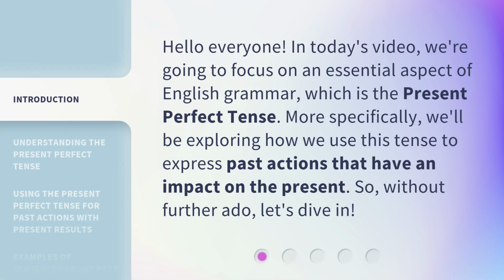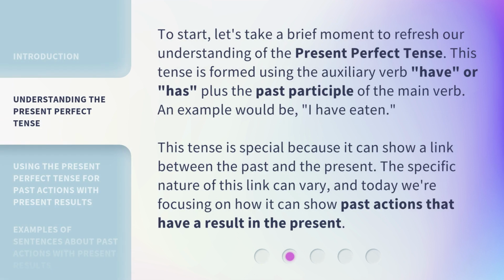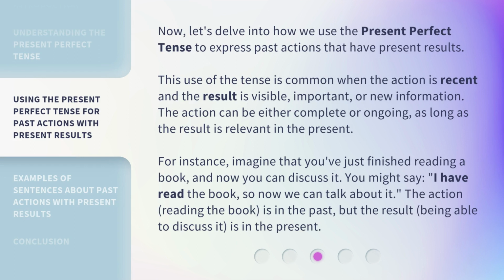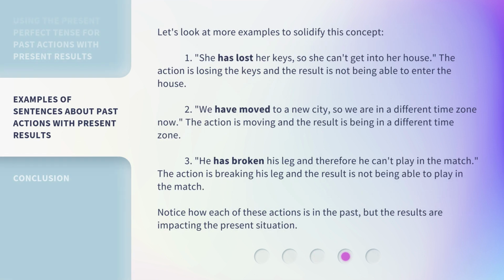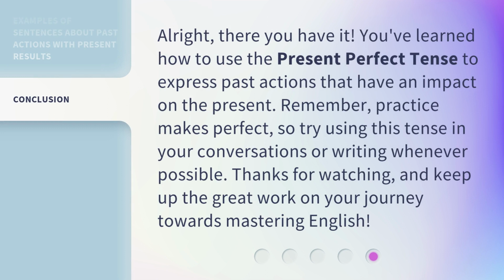Master the Present Perfect Tense: Expressing Past Actions with Present Results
Mastering the Present Perfect Tense: Linking Past Actions to the Present • Learn how to express past actions with present results using the Present Perfect Tense. Discover the link between the past and the present and how to use this tense to communicate recent and important information. Join us for a comprehensive lesson on mastering the Present Perfect Tense.

00:00 • Introduction - Master the Present Perfect Tense: Expressing Past Actions with Present Results
00:33 • Understanding the Present Perfect Tense
01:09 • Using the Present Perfect Tense for Past Actions with Present Results
01:53 • Examples of Sentences about Past Actions with Present Results